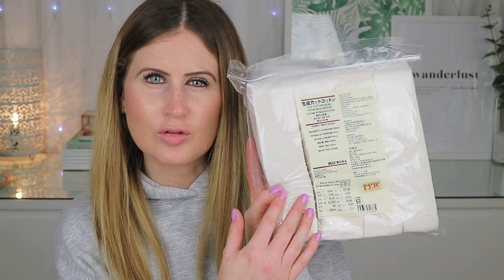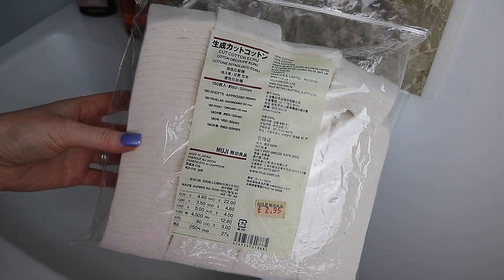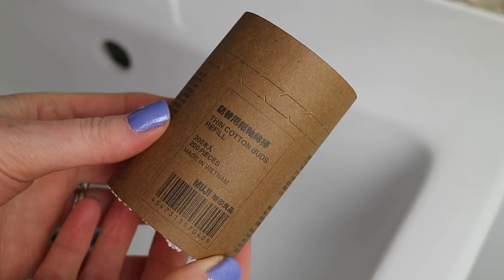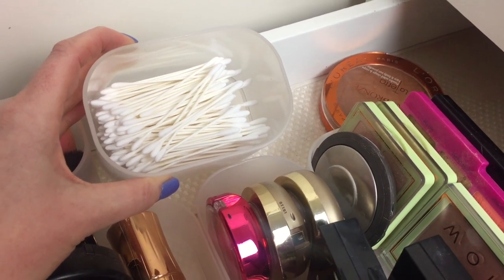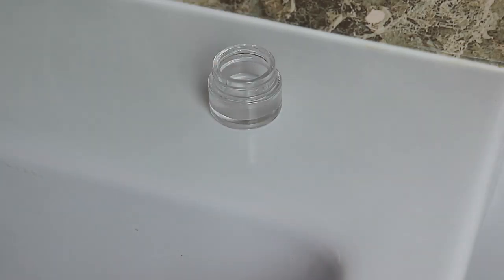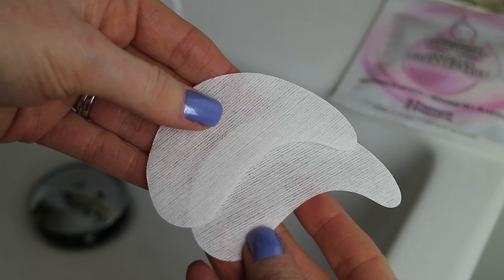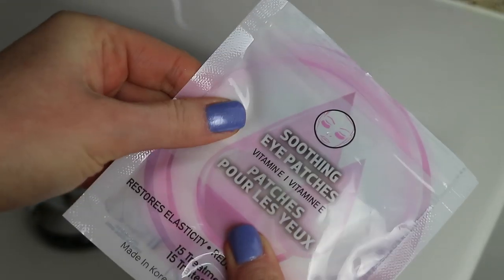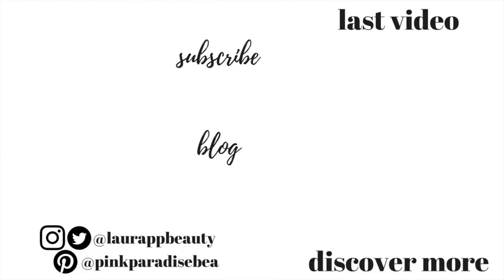5 AFFORDABLE MUJI SKINCARE ACCESSORIES AND TOOLS WORTH BUYING UK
5 MUJI SKINCARE ACCESSORIES AND TOOLS  WORTH BUYING UK - Hey guys today I'm talking about the Best Muji Products UK from their Beauty Line, Enjoy! Laura Xx

Used with Pixi Glow Tonic (Gifted)*
2. Muji Peelable Cotton 162 Sheets £5.95
3. Muji Thin Cotton Buds Refill X200 £2.95
4. Muji Compressed Face Mask X20 £4.95
    Muji Under Eye Patches X20 Pieces £1.50
5. Muji Face Washing Net

EARRINGS - Accessorize
HOODIE: Zara

FOUNDATION: Wet 'N'Wild Photo Focus Foundation in Nude Ivory*
EYESHADOW: Urban Decay Naked Palette in Toasted*
LINER: Stila Smudge Stick Eyeliner in Lionfish*
MASCARA: Maybelline
LIP BALM: Glossier Birthday Balm Dotcom* -

DAY CLEANSER*
EVENING CLEANSER*

ESSENTIAL OIL DIFFUSER*
ESSENTIAL OIL KIT*
METHOD ALL PURPOSE CLEANER*
METHOD FOAMING HAND WASH*